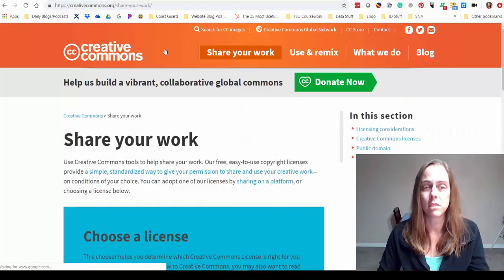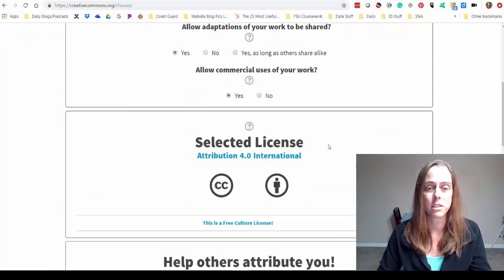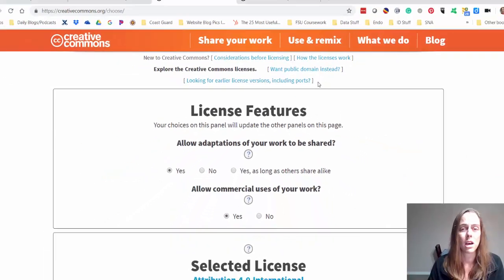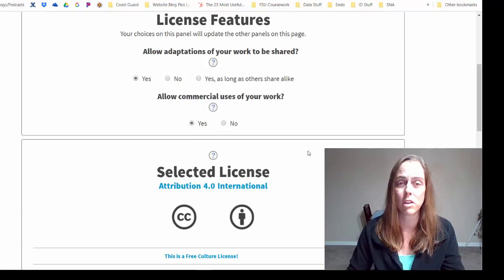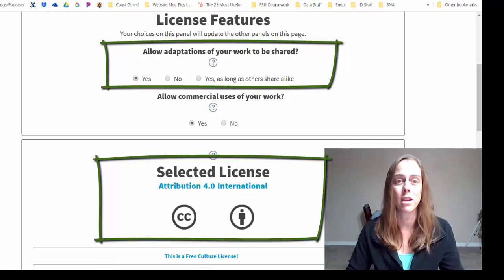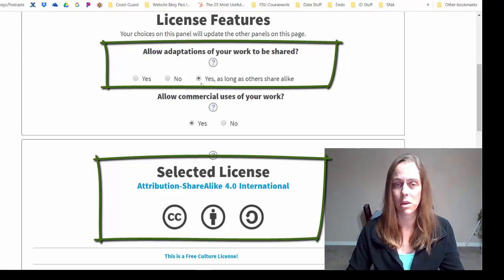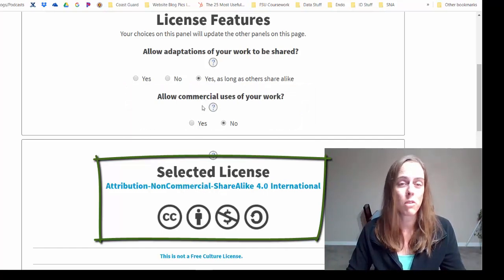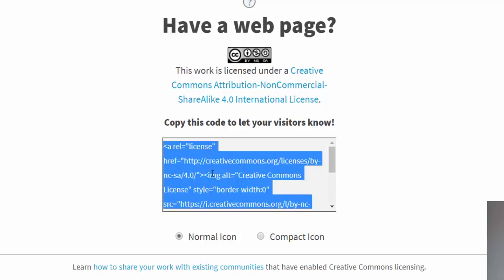How Do I Create a Creative Commons License for My Website?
Creative Commons provides us with a quick form to complete and the corresponding html code to use to embed a Creative Commons Icon to our webpage/site.This video will show a quick overview of the steps I took to explore and get my first logo for my website.